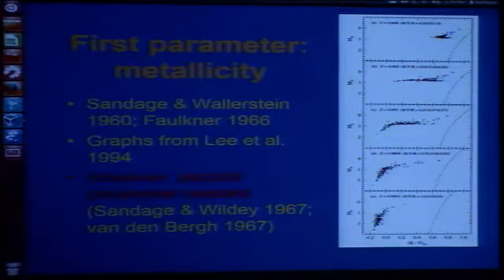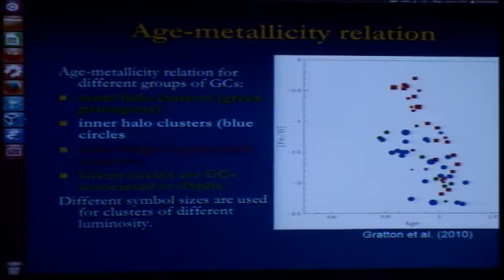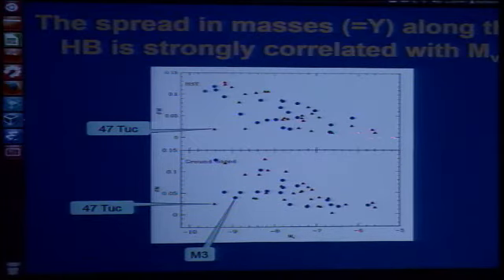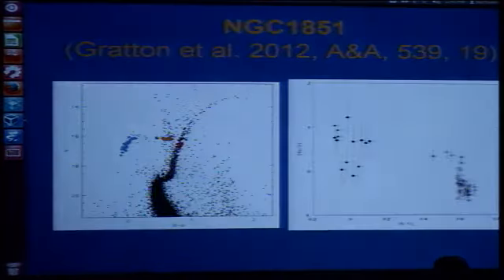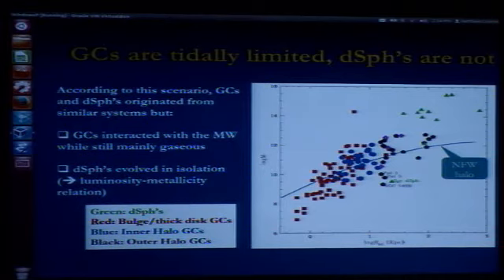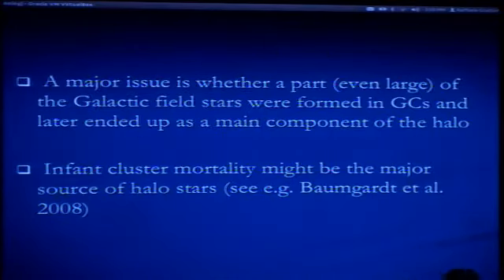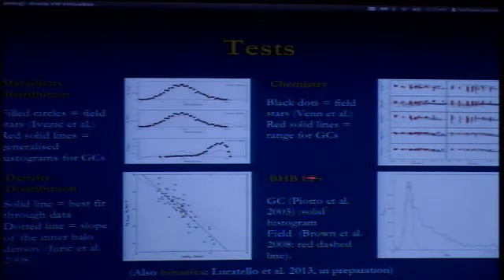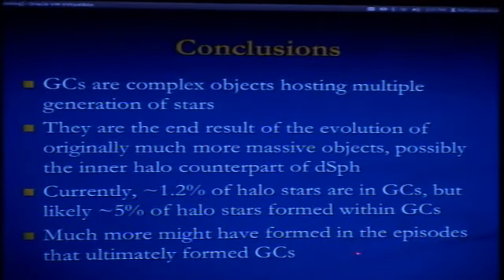Terceira Escola de Inverno - Raffaele Gratton - aula4